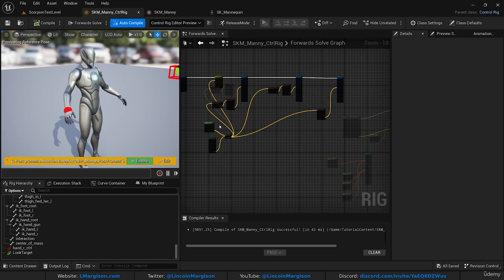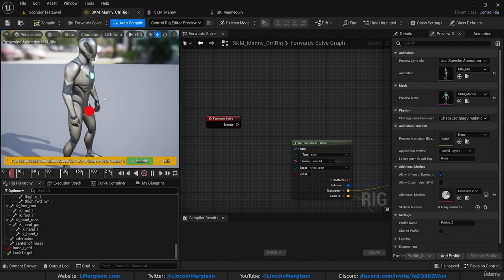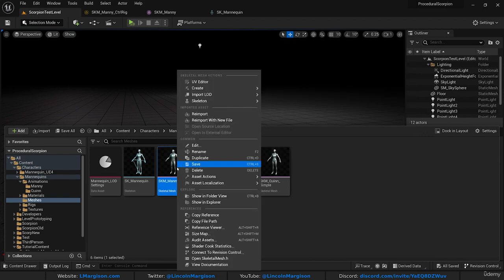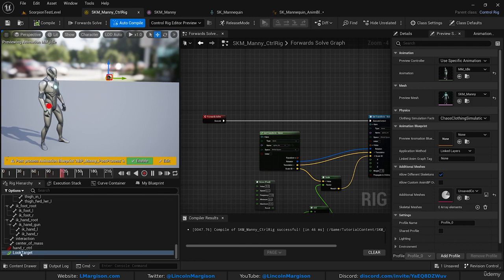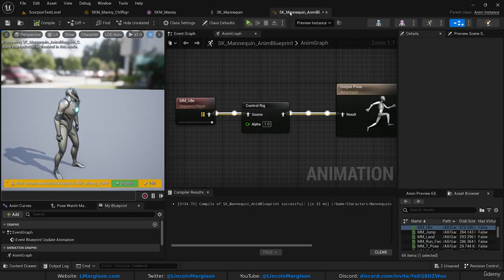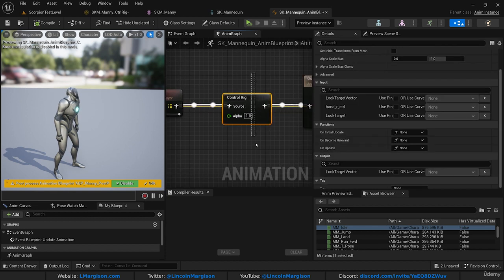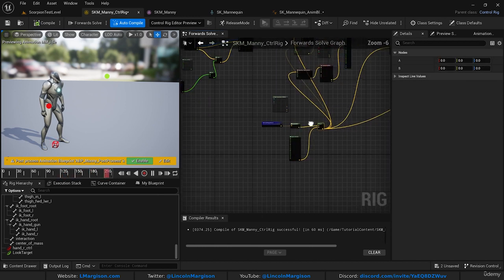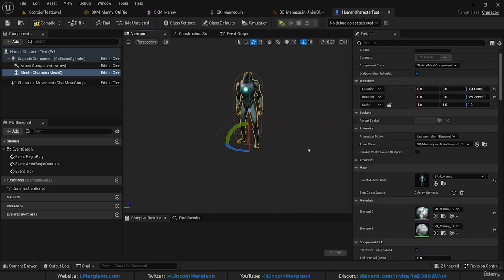11 Combine with an idle animation and create a character class